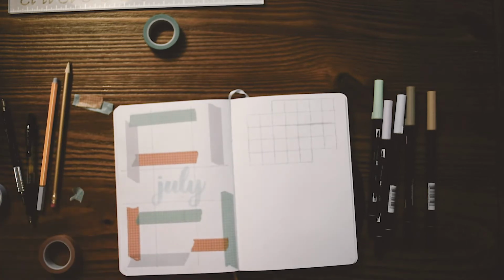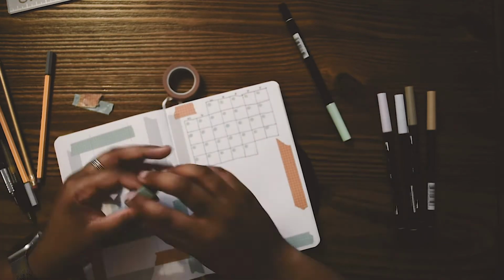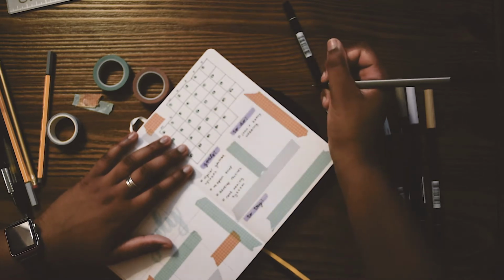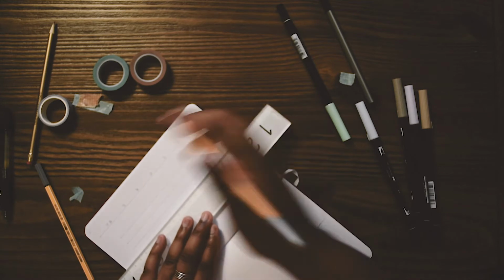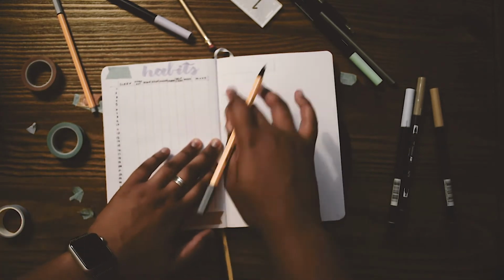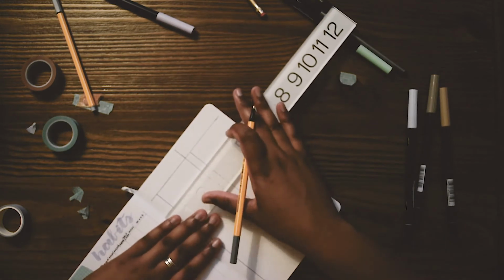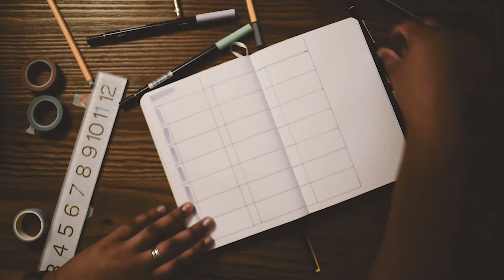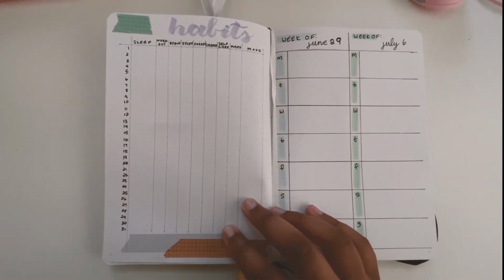JULY PLAN WITH ME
I am so sorry that the footage is blurry :( I love this plan with me though and there will definitely be pictures up on my Instagram if you want to see! I really loved how easy this was to set up and I hope you enjoy!